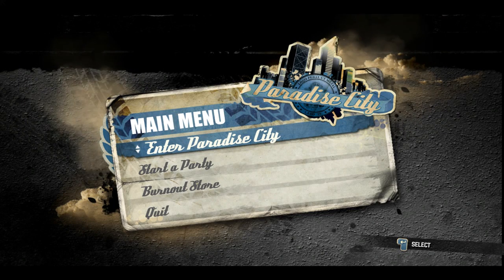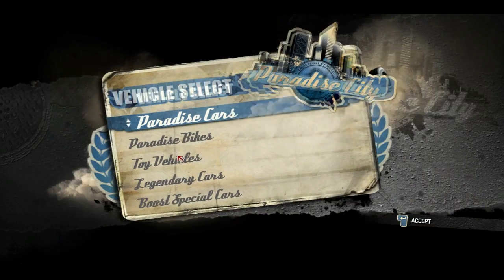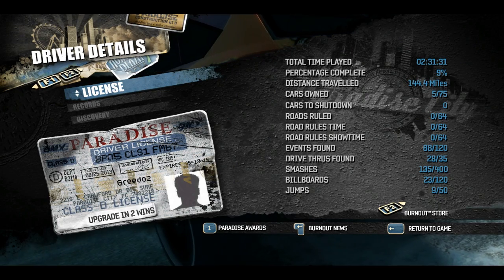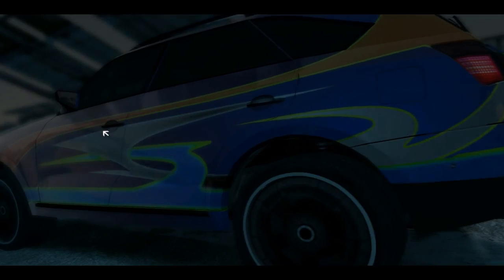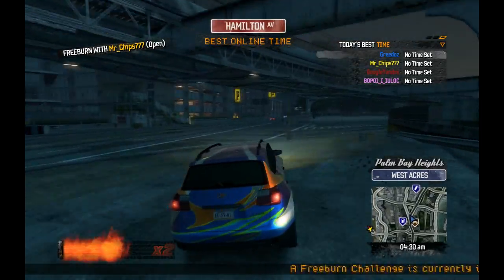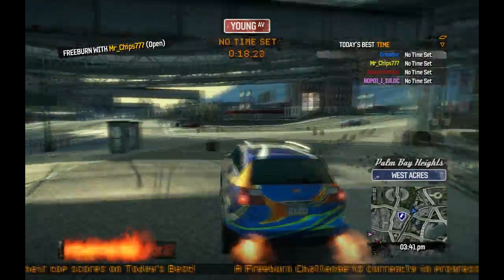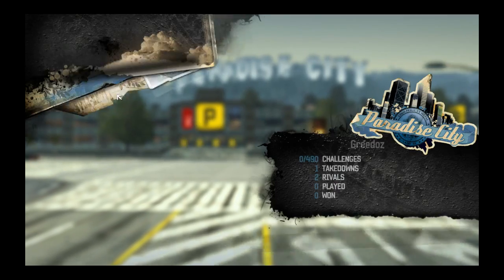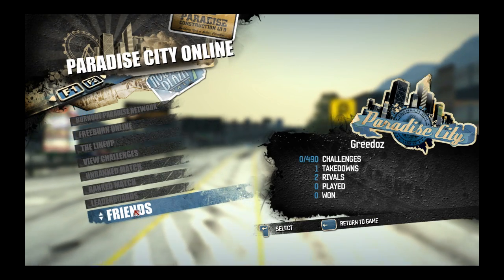TUTORIAL: How To Play Burnout Paradise Online Multiplayer PC [2024 STILL WORKS]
This is a Tutorial how to play Burnout Paradise The Ultimate Box Online Multiplayer on PC. Do you have any questions, leave them in the comments!

Step 1:
Just start a single player match.
Step 2:
Click on Esc.
Step 3:
Click on F1.
Step 4:
Click another time on F1.
Step 5:
Select Freeburn Online
Step 6:
Select a server, create a match or just quick join a match.
Step 7:
PLAY!!